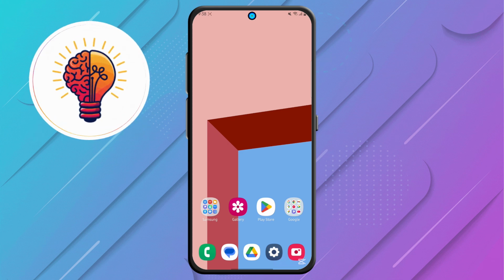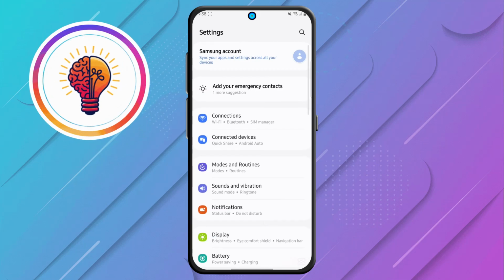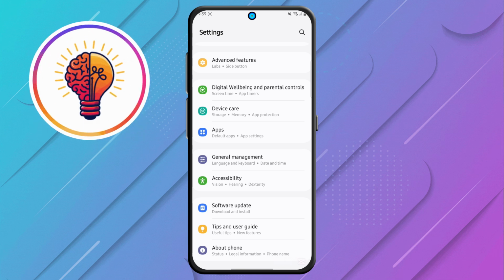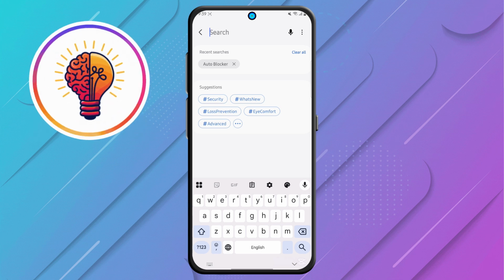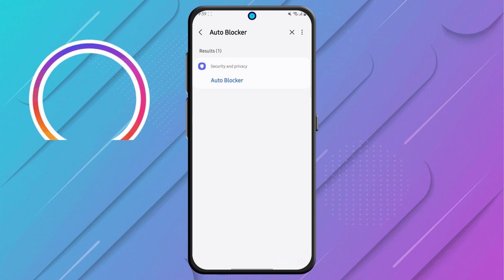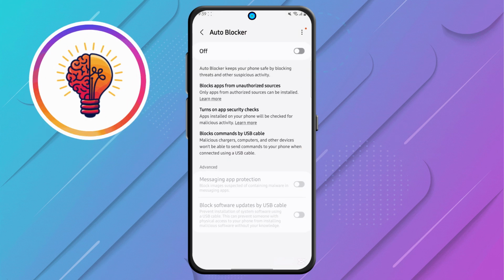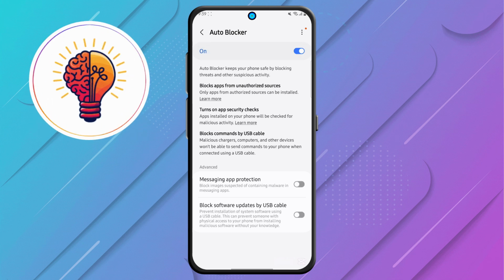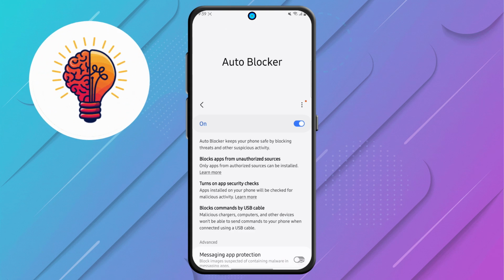How to Enable Auto Blocker on Samsung Galaxy A05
In this video, we will guide you step-by-step on how to activate the auto blocker feature on your Samsung Galaxy A05, an essential tool to enhance your phone's security and privacy. The auto blocker is a fantastic built-in feature that helps automatically filter and block unwanted calls and messages, making sure you only receive communications that are important to you.
We’ll walk you through the straightforward process of turning on the auto blocker, which is designed to prevent spam and robocalls from disturbing your day. By following this tutorial, you’ll be able to easily enable this feature on your Galaxy A05 device without the need for any external apps or complex setups.
The process involves a few simple taps, and you will have the peace of mind that comes with knowing that unwanted interruptions are effectively blocked. This feature is highly recommended for those who wish to safeguard their personal time and maintain control over their communication preferences.